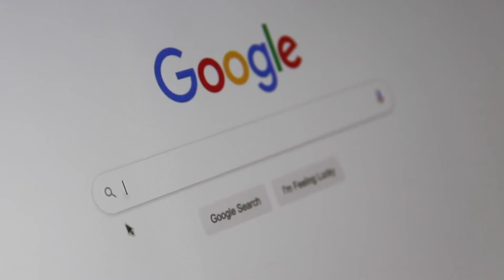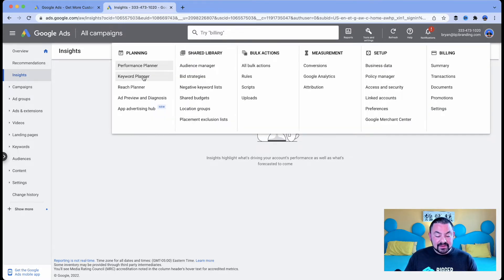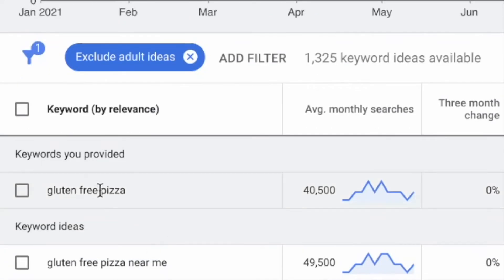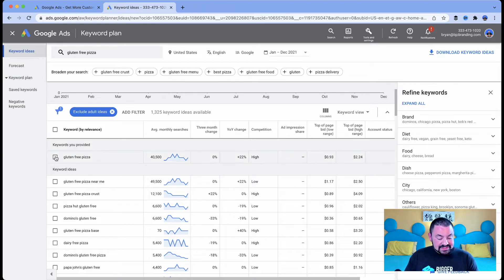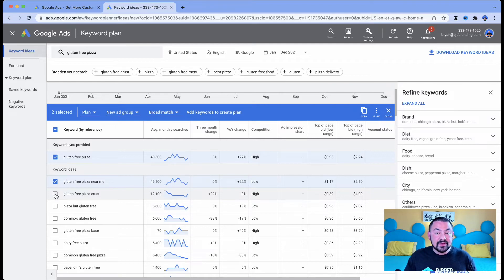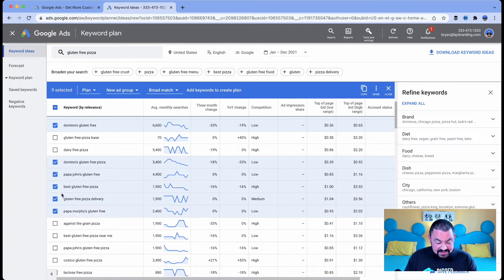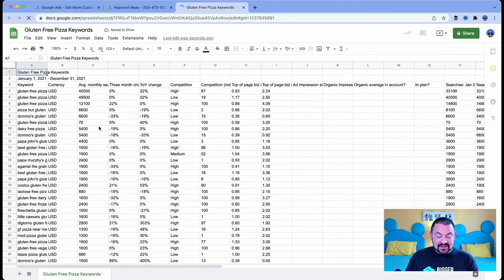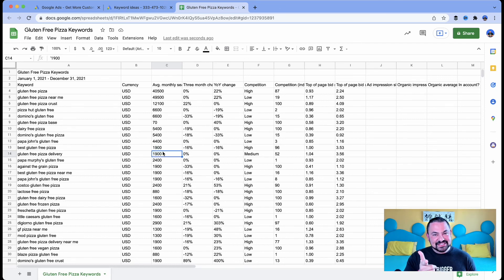How To Use Google Keyword Planner [Free Keyword Research Inside Google Ads]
A free keyword research tool inside of Google Ads? That's right! If you're looking for popular keyword ideas, then you'll want to watch this Google Keyword Planner tutorial.

Whether you're building a new website, revamping a web page, maybe you're creating a blog post or adding a new video to YouTube, keyword research is mission critical to getting your content found.

Today, Bryan Caplan, host of Bigger Better Biz, is going to show you a free tool that lives inside of Google Ads that will help you figure out how many people are searching for specific keywords. It will even give you ideas on new keywords that you can incorporate into your content to win more views and more customers.